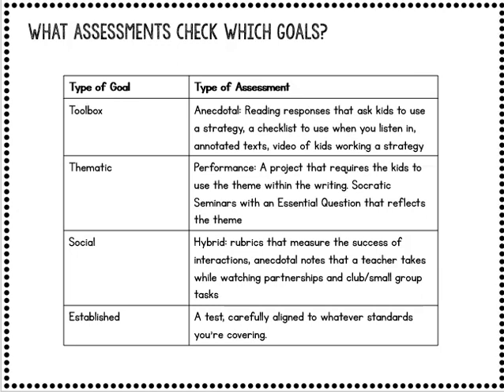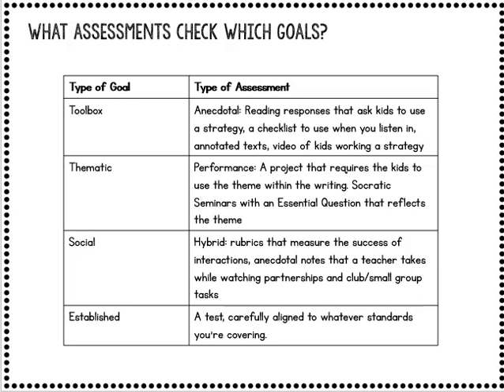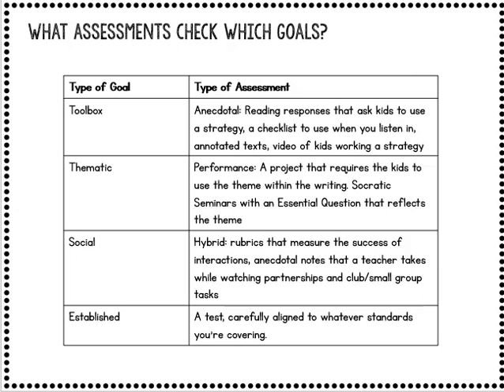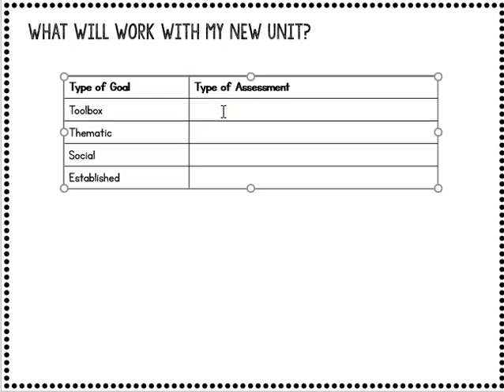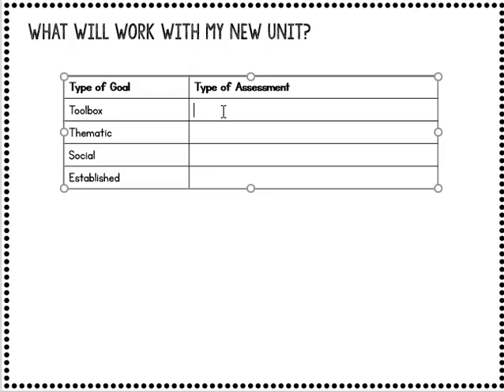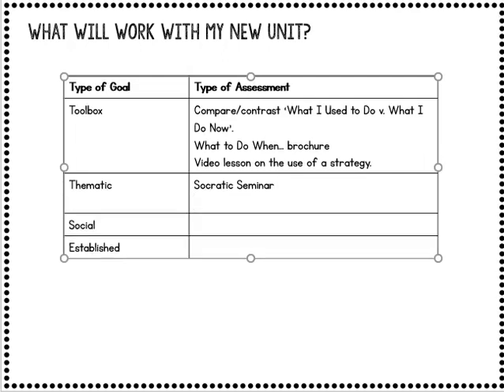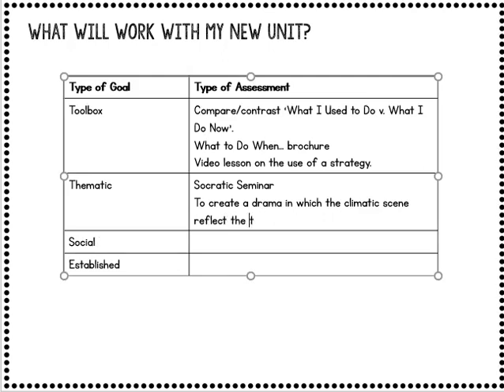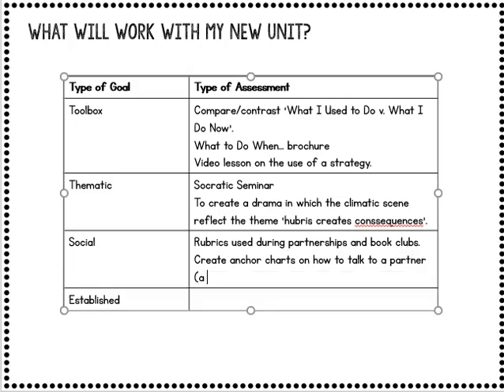Unit Planning for Secondary Readers Workshop Pt 2 Summative Assessment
Why do I plan for assessment before I plan for assessment? What are some different ways I can assess different types of goals? This is the second part of a series on unit planning for secondary Readers Workshop - plan a unit along with a veteran teacher.